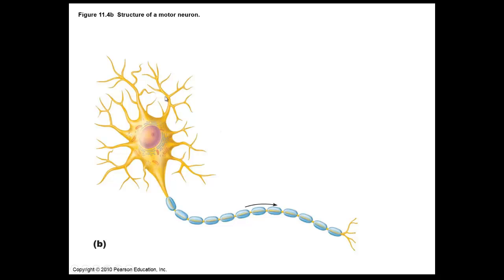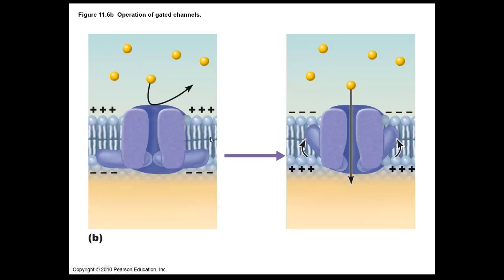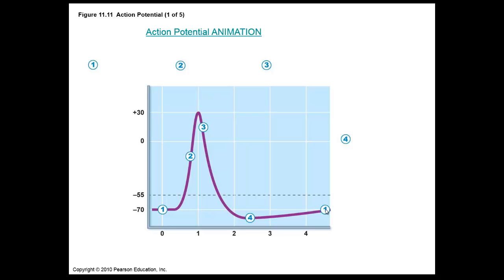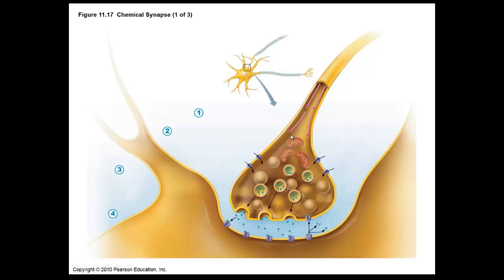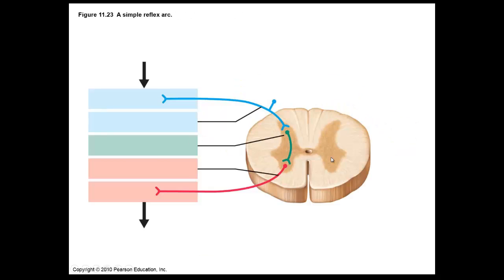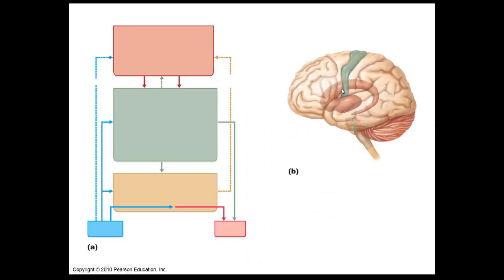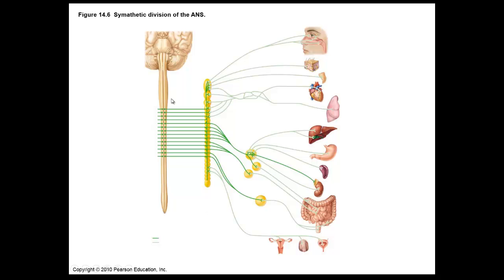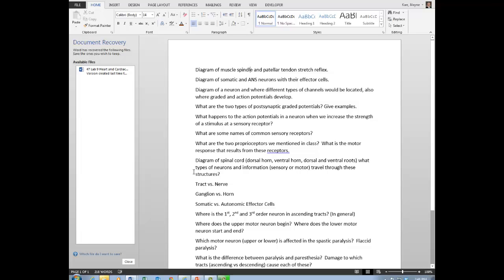Nervous System Exam Adv AP Review